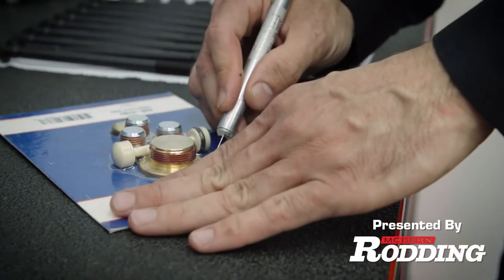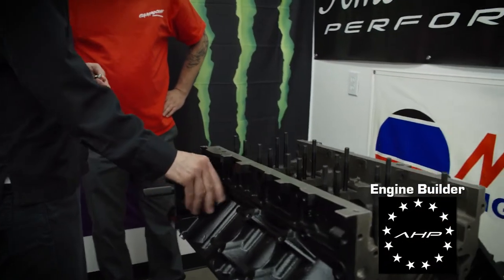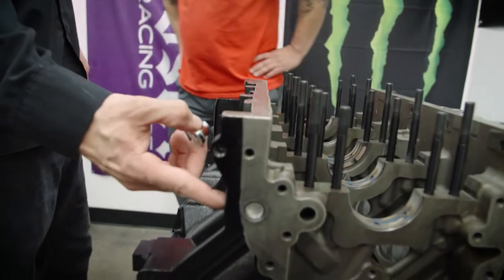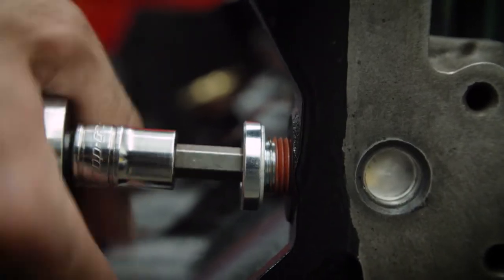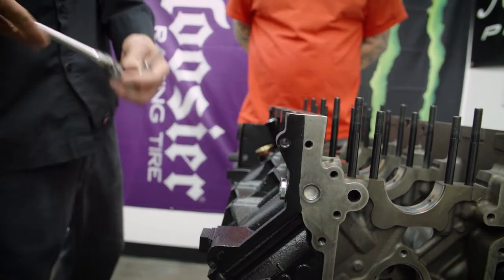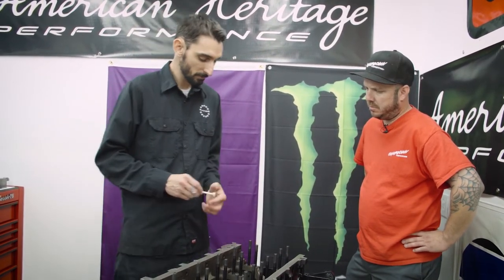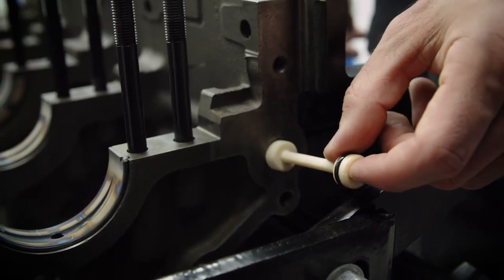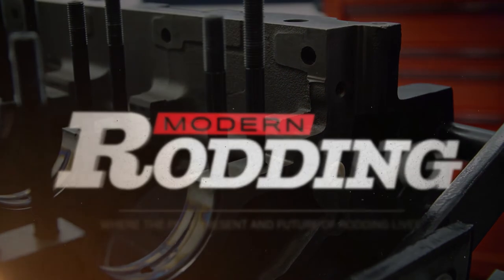Where to install LS oil galley and coolant block off plugs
In this video, the process of prepping an engine block for assembly is demonstrated. The focus is on installing oil galley and coolant block off plugs to ensure proper functioning of the engine. The video explains the differences between the plugs used to block off oil galleys and coolant passages, with detailed instructions on their installation. A special dumbbell plug is shown to connect different plugs within the block. The importance of lubricating the O-ring on the dumbbell plug is highlighted to prevent damage during installation. It is emphasized that these plugs are essential for maintaining engine integrity and should be properly secured in place with the rear cover.